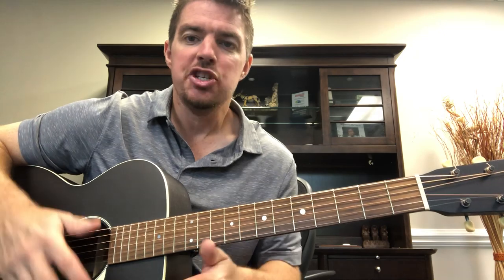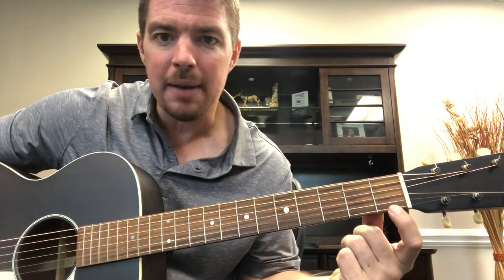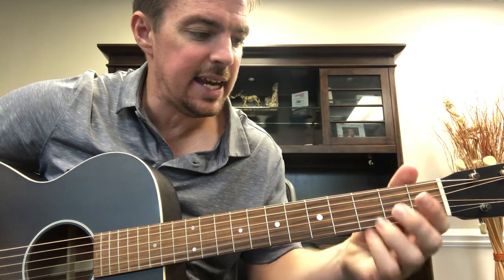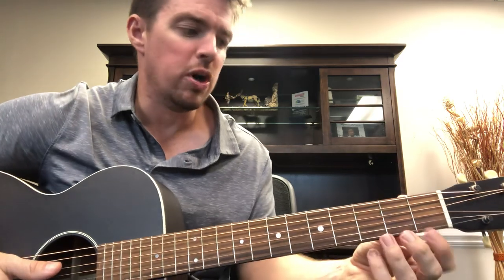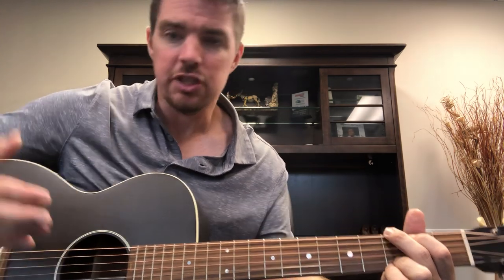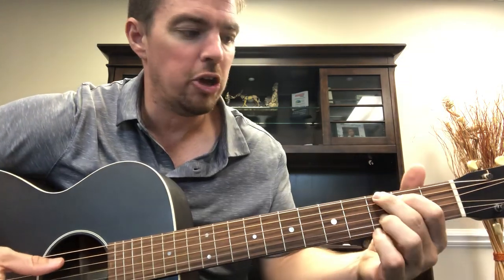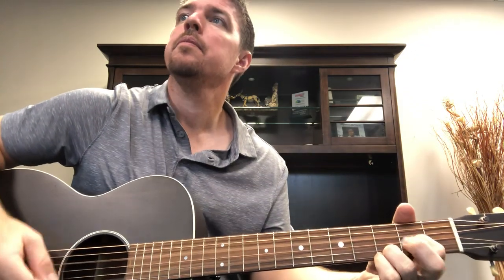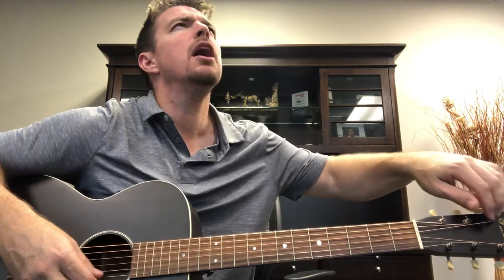Dirt On My Boots | Jon Pardi | 3 Chord Country Guitar Lesson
"Dirt On My Boots" by Jon Pardi uses only the Dm, C, G chords. Give this 3 Chord country song a try!
God bless!